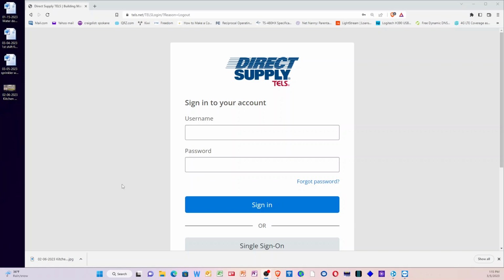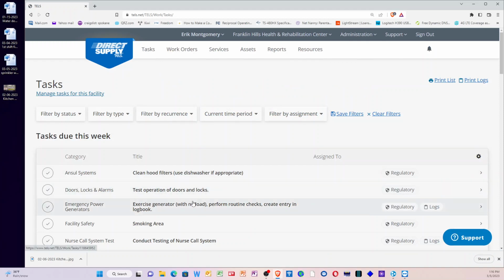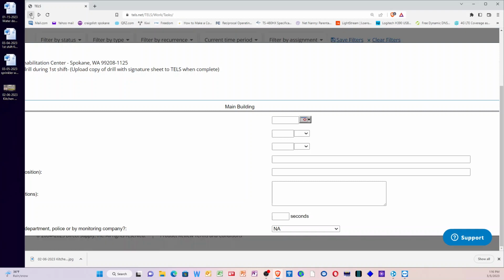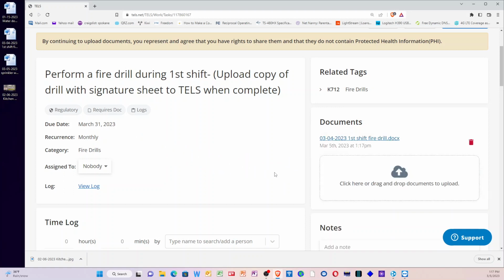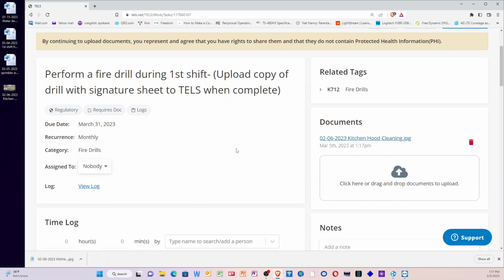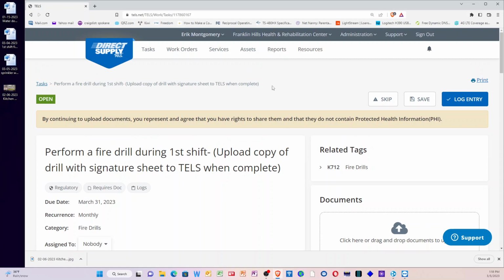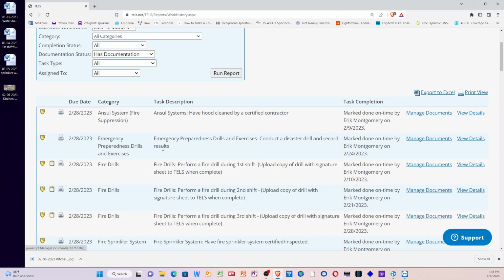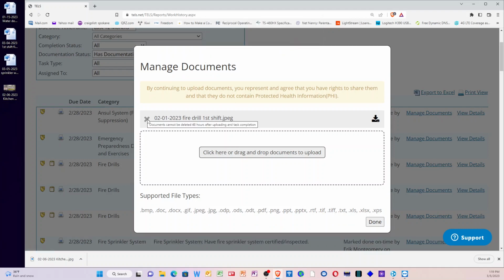Upload documents to TELS 2023 03 05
Two ways to upload or modify uploaded documents to TELS.